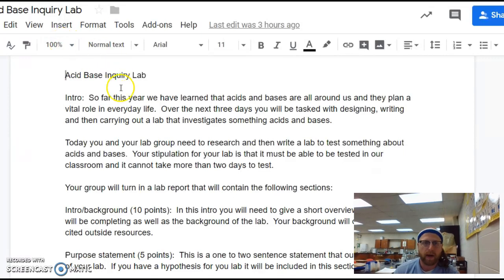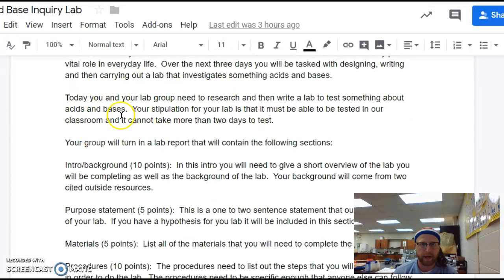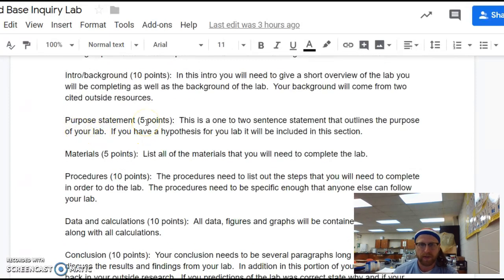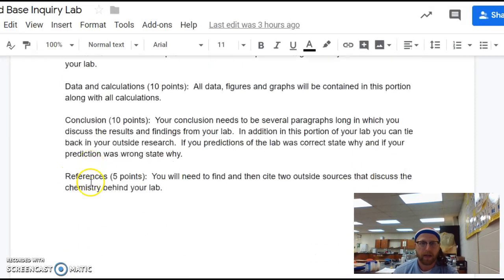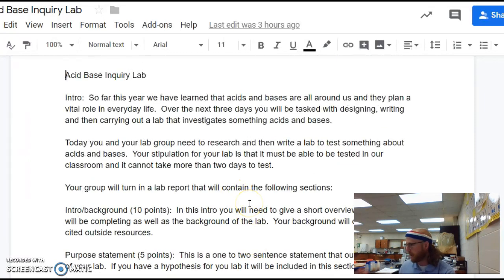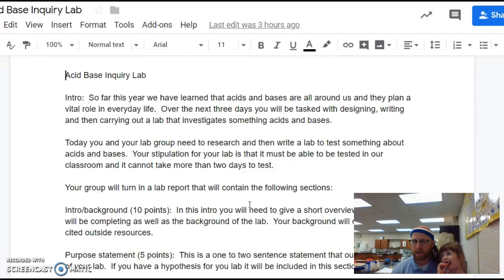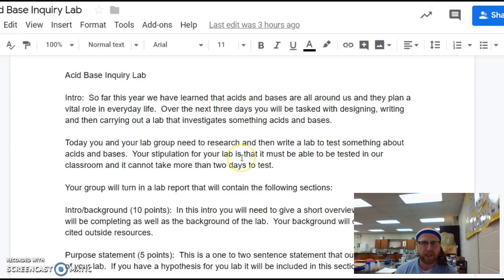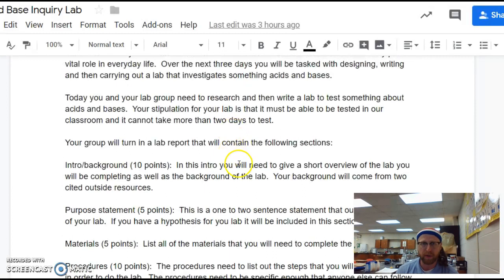Acid Base Inquiry Lab